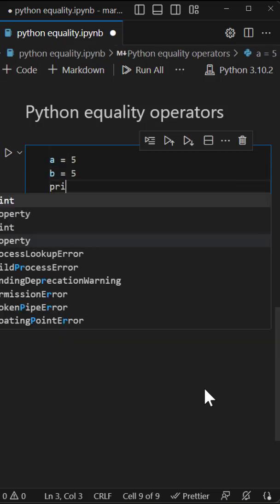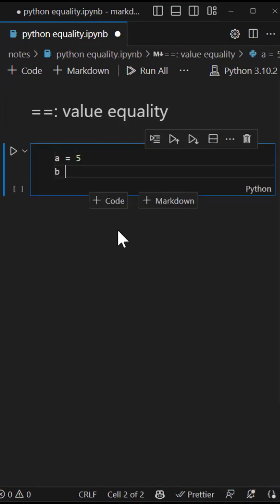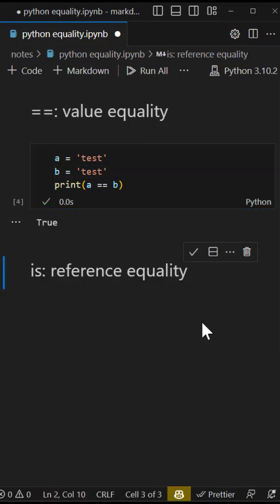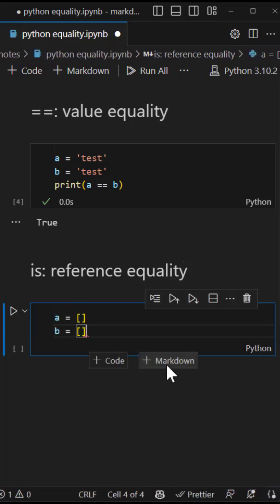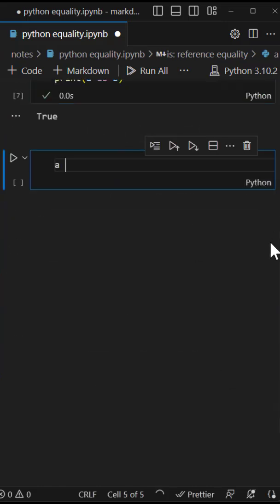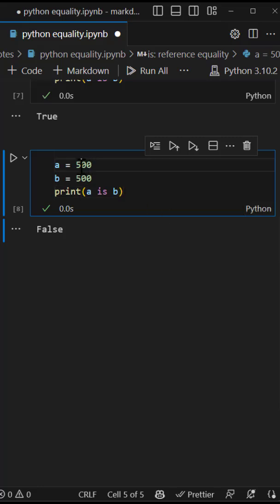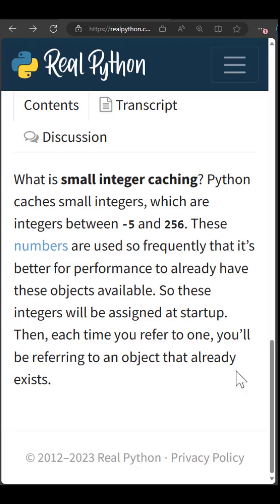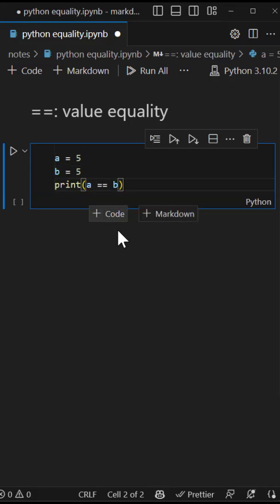== vs. 'is' in Python 🐍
Do you know when to use these different equality operators in Python?